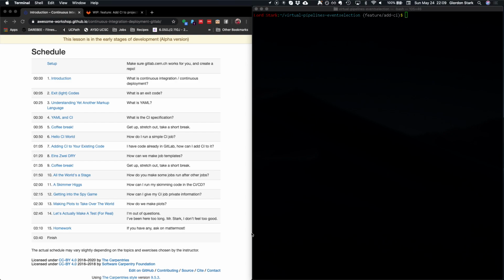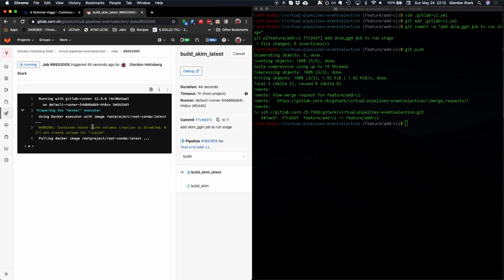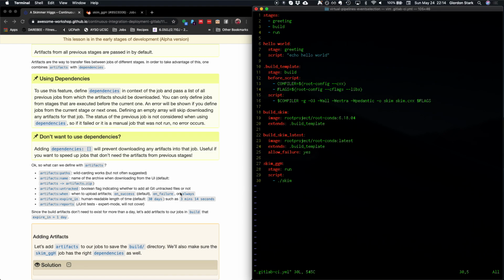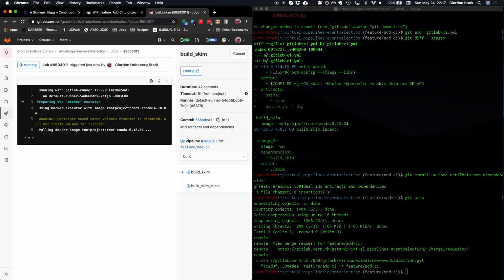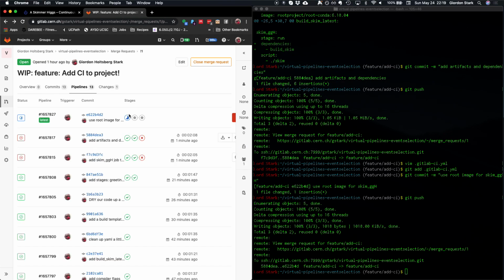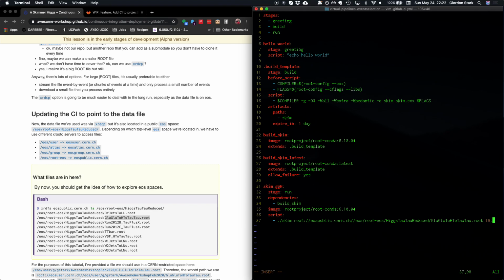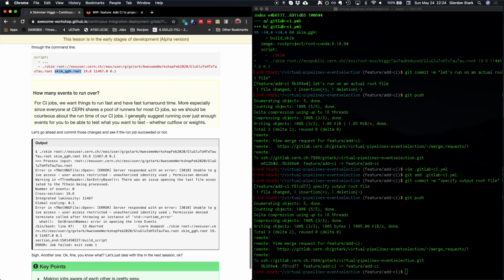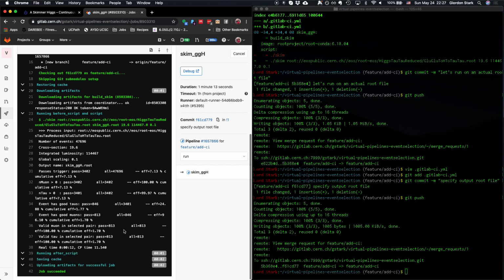[GitLab CI/CD Tutorial] 11: A Skimmer Higgs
How can I run my skimming code in the GitLab CI/CD?